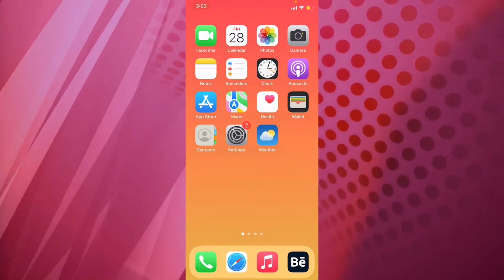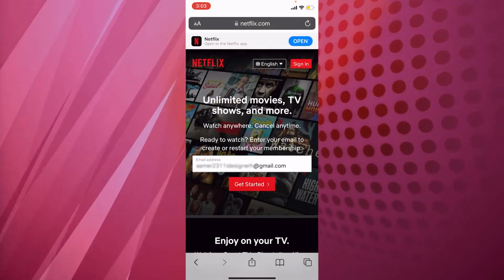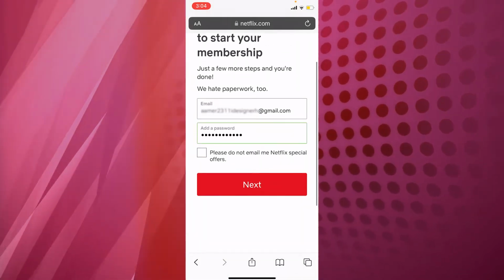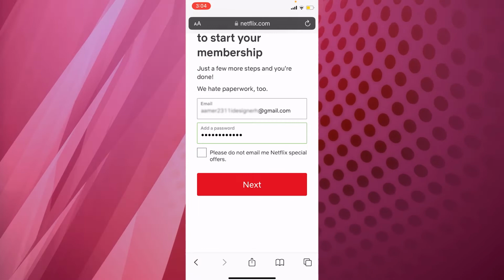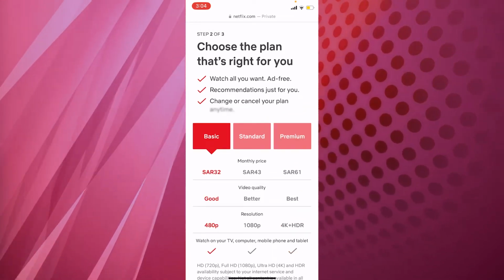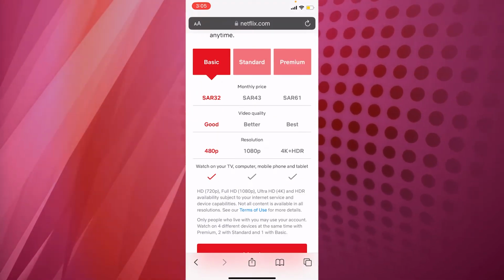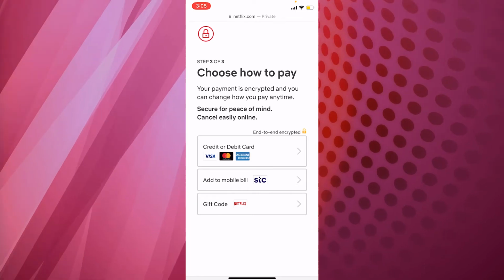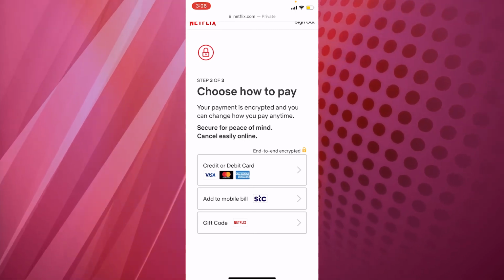How To Create a Netflix Account on iPhone - Quick Tutorial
Learn How To Create a Netflix Account on iPhone . With this tutorial it should be really easy and learnable within a few minutes.